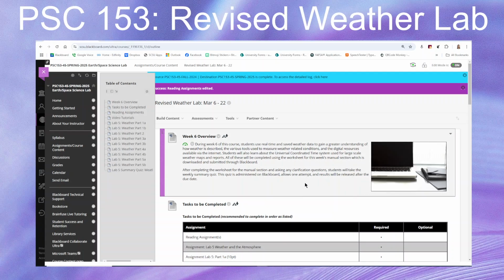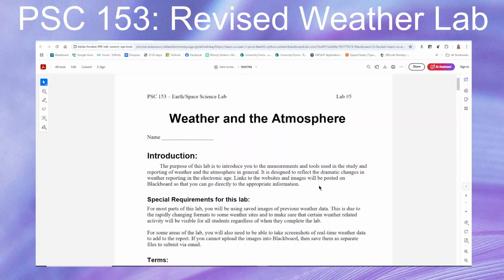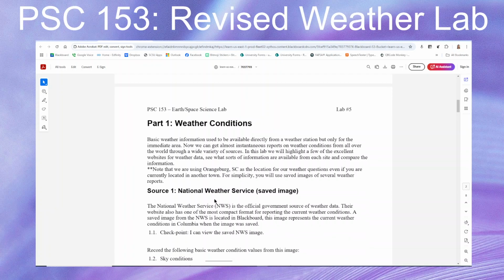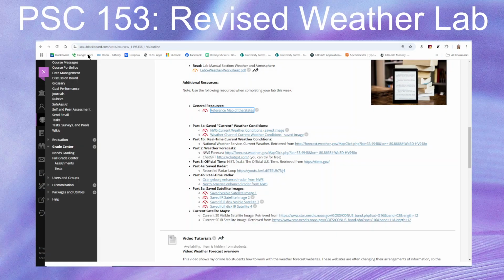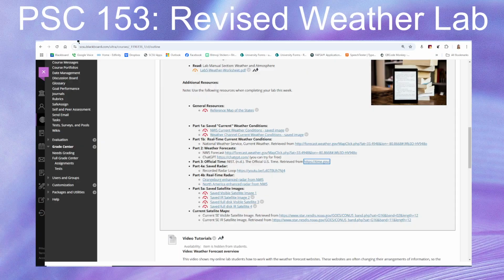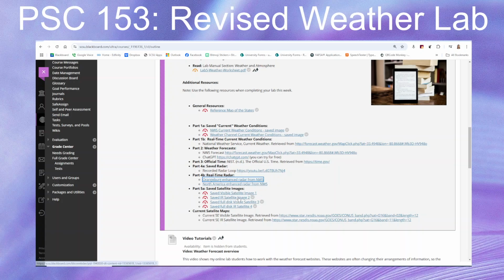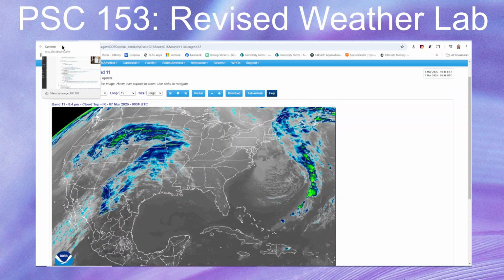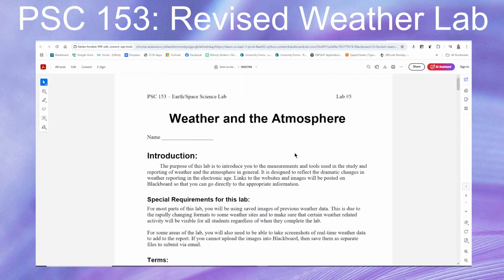PSC153 Weather overview